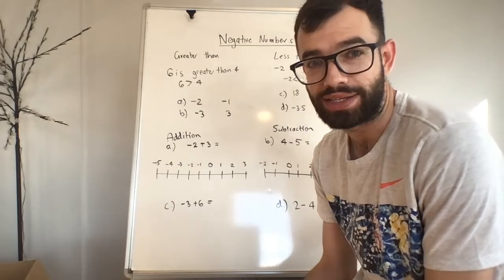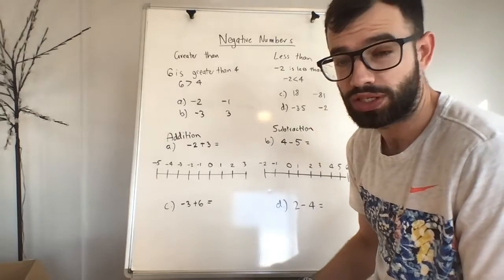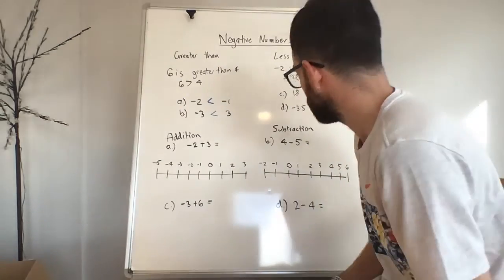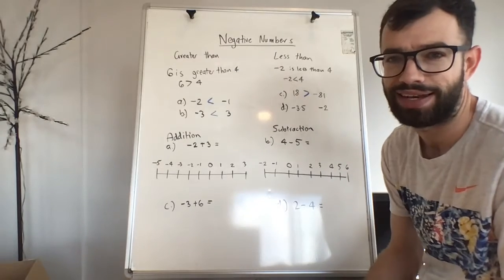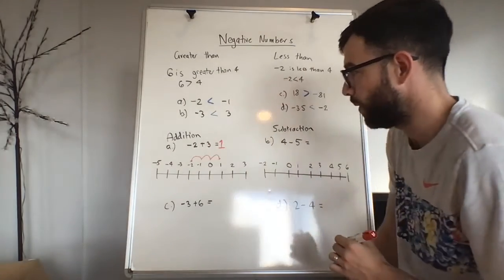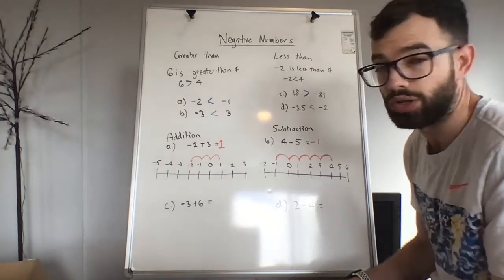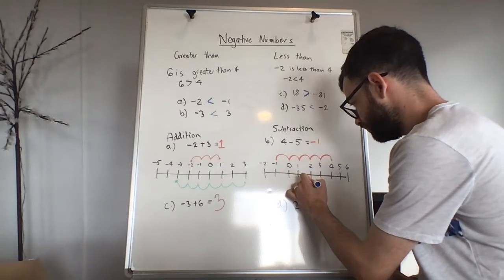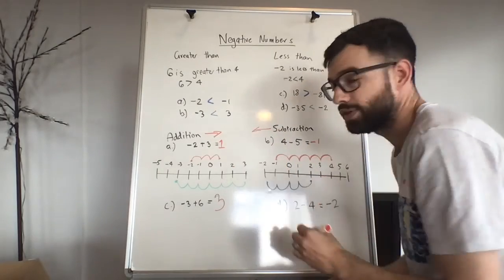Negative Numbers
Solving basic negative number equations